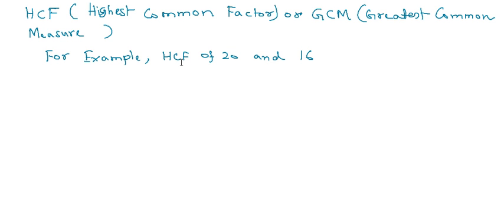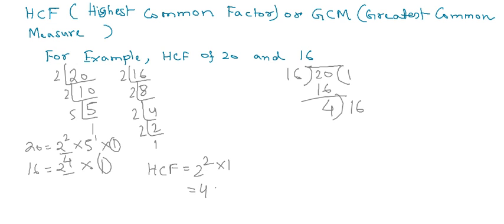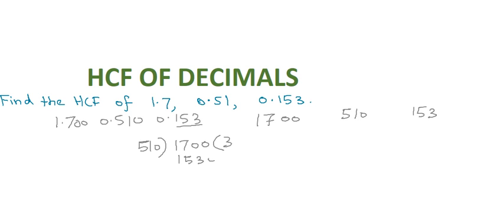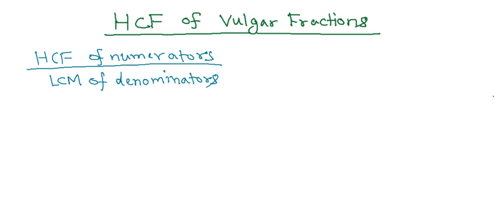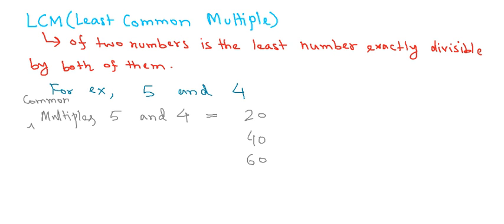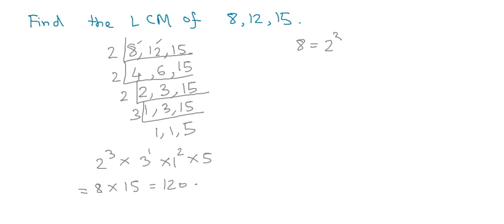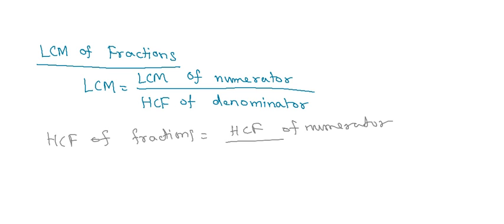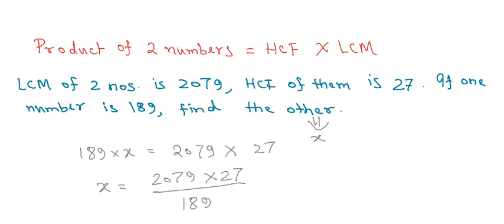Aptitude Tutorial : HCF and LCM Part 1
In this video, I have discussed about  HCF(Highest Common Factor) and LCM(Least Common Multiple). HCF is also known as GCM(Greatest Common Measure) or GCD(Greatest Common Divisor). HCF and LCM is an important topic for aptitude tests and is really useful in solving other problems as well. This is the first part of HCF and LCM tutorial.